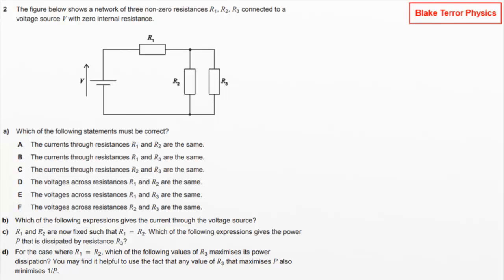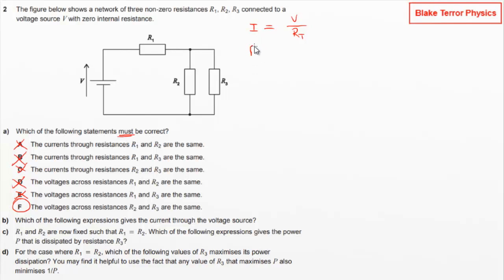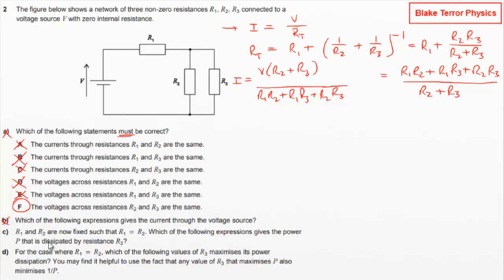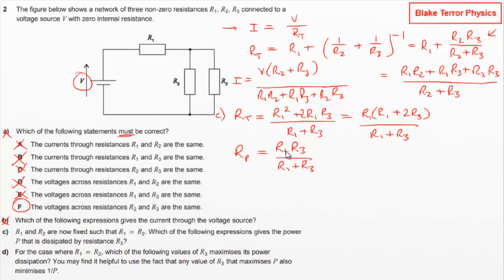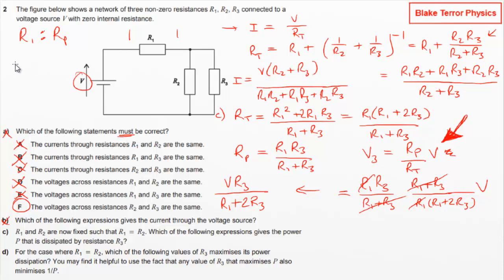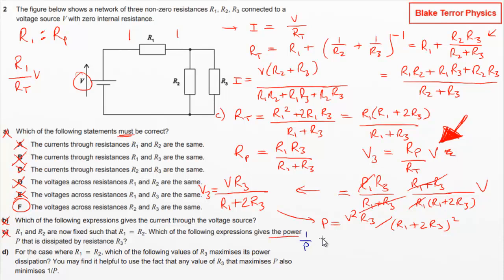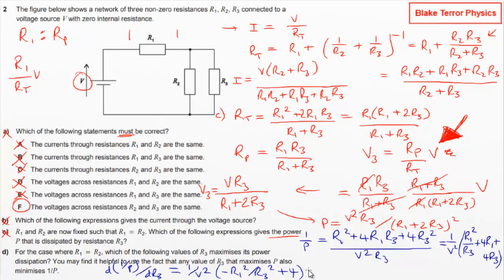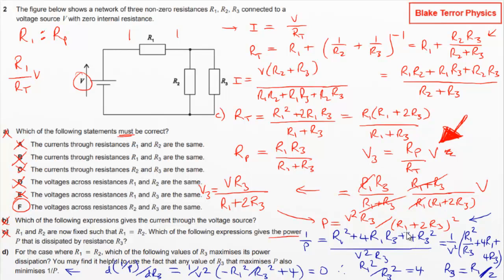Electricity and Magnetism - Circuit Analysis 7